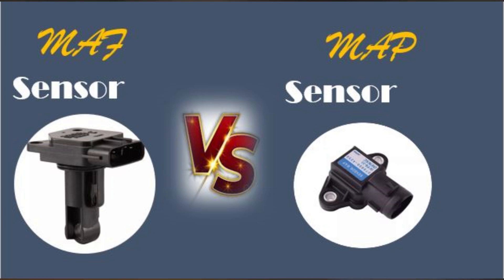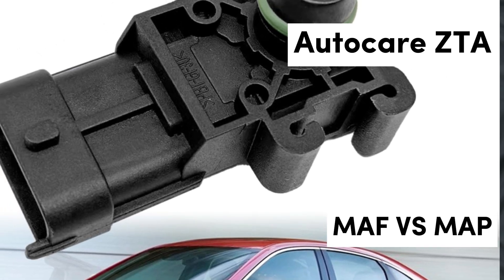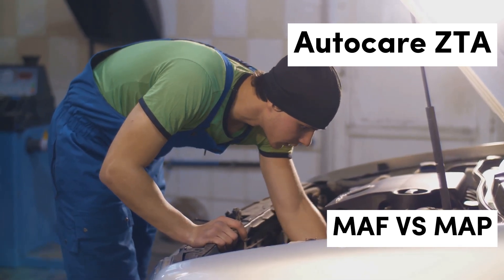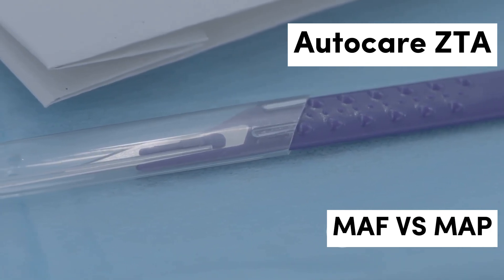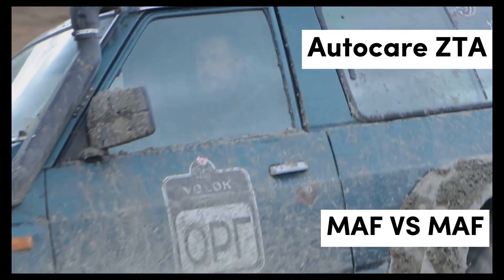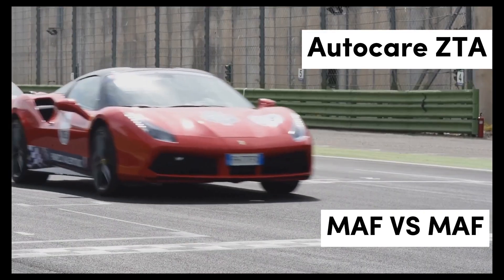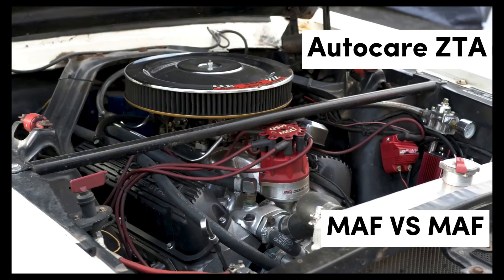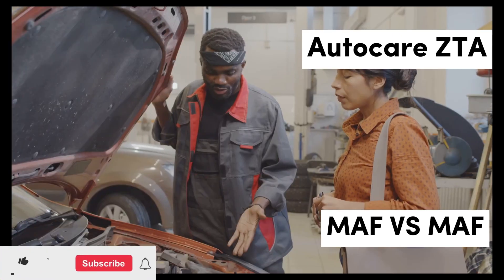Engine Secrets: MAS vs. MAF – Which One Reigns Supreme?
CarTech MAFvsMAP AutomotiveEngineering CarSensors EnginePerformanceIn this exciting video, we dive into the world of automotive technology by comparing MAF (Mass Air Flow) sensors and MAP (Manifold Absolute Pressure) sensors. Discover how each component plays a crucial role in engine performance and efficiency, helping your car run smoothly. We'll break down their functions, advantages, and potential drawbacks in a clear and engaging manner. Whether you're a car enthusiast or just looking to understand your vehicle better, this showdown will enlighten you on which sensor reigns supreme in modern cars.

OUTLINE:
00:00:00 The Unsung Heroes Under Your Hood
00:01:29 Weighing the Air You Breathe
00:02:21 The Good, the Bad, and the Oily
00:03:07 Feeling the Pressure for Power
00:03:51 Simplicity's Advantages, and a Few Quirks
00:04:37 MAF vs. MAP in the Real World
00:06:28 MAF or MAP in Action
00:08:13 So, Which Sensor Reigns Supreme? It Depends.
00:09:00 Beyond MAF and MAP

Dear viewers, if you own the copyright to a video posted on the channel and are against the inclusion of your videos in the list and if you do not want to see your video in the compilation, please write to us in the comments section below or use the following Email address: Copyright disclaimer under Section 107 of the Copyright Act for fair use are followed in our videos: Copyrighted material may be used for legitimate purposes, such as criticism, commentary, news reporting, teaching, scholarship, and research, under the terms of fair use. While adding commentary and educational value, we try to respect the original content. At Autocare ZTA we work hard to deliver educational and interesting content while upholding the rights to intellectual property and copyright we appreciate your participation in our YouTube community, so please get in touch with us if you have any questions or concerns.